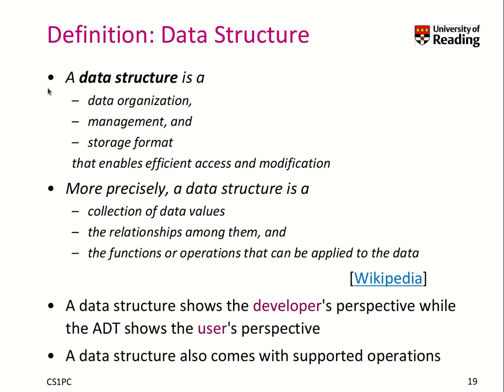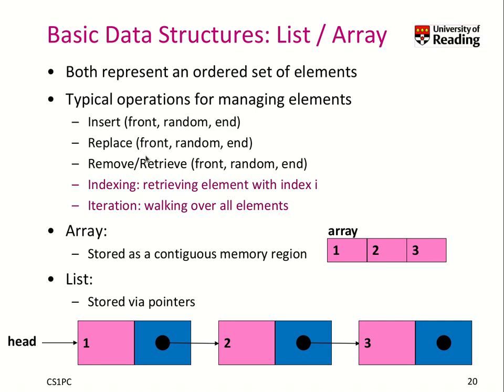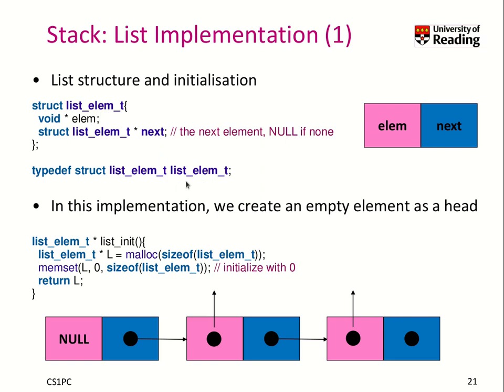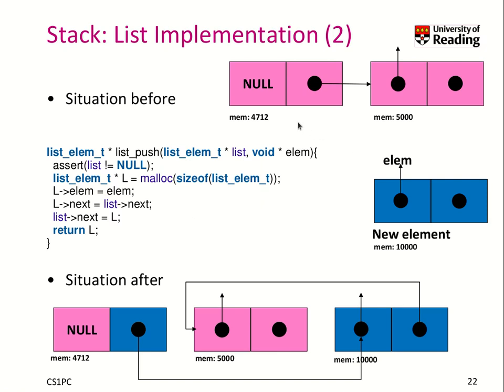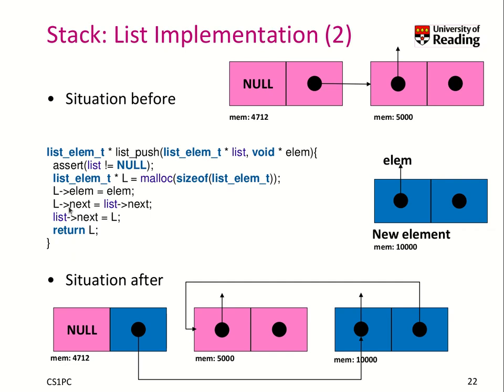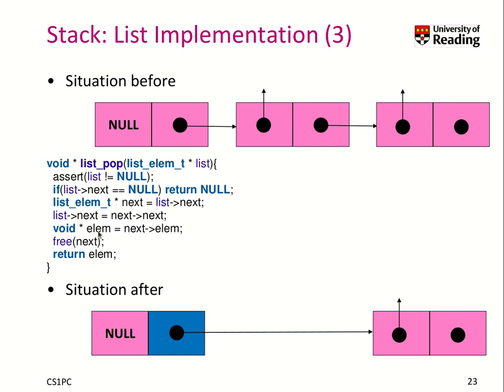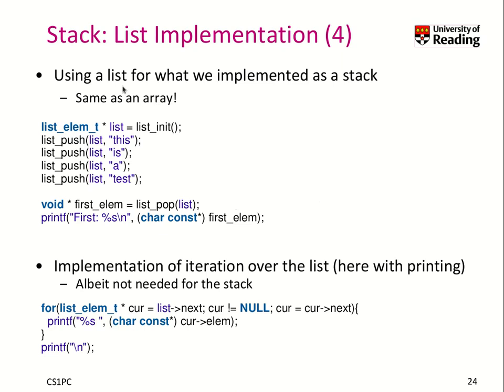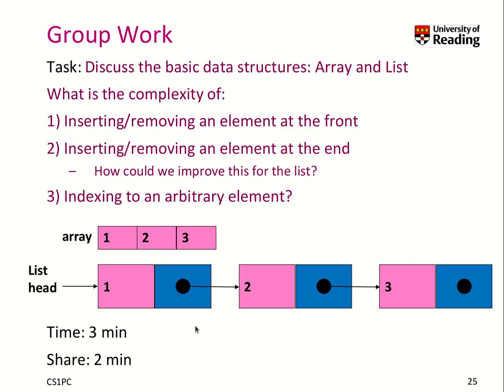Week 9-1-5 Data structure - A list implementation